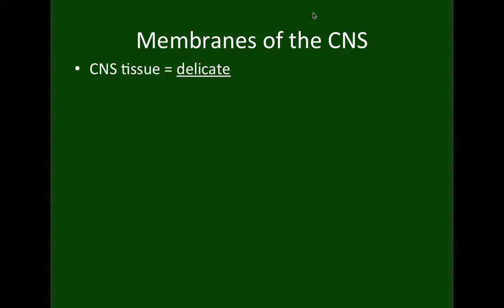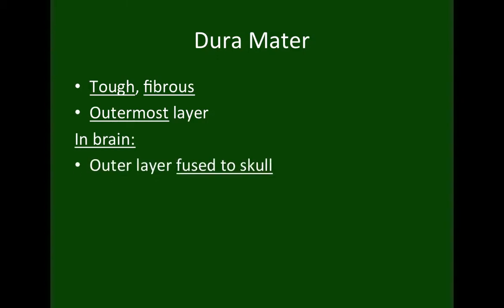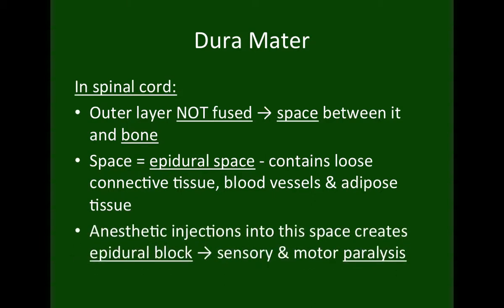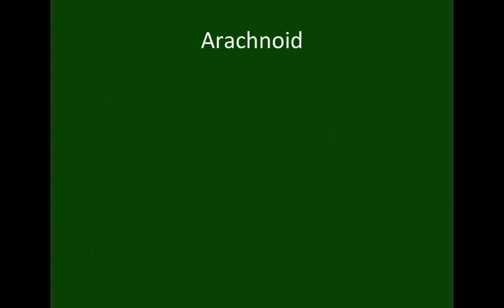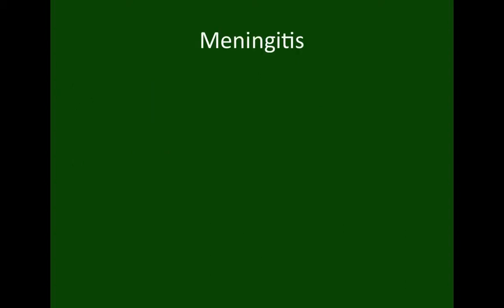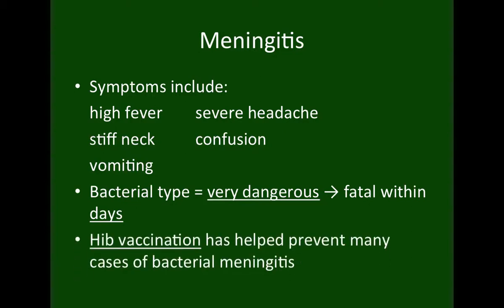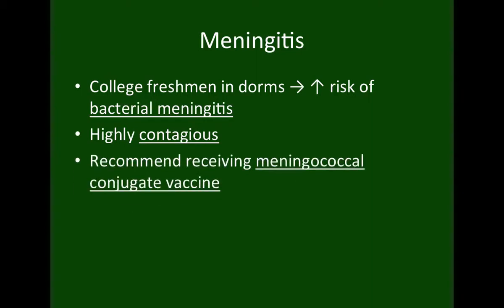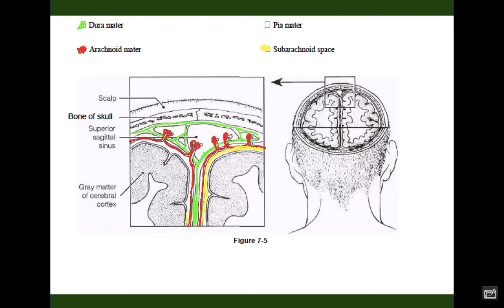Video 9 - Nervous System - Meninges